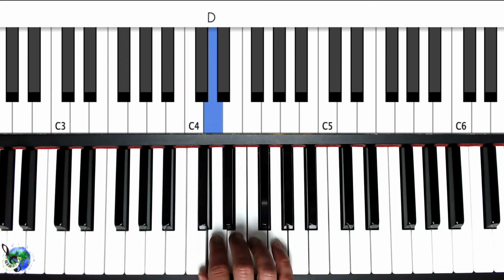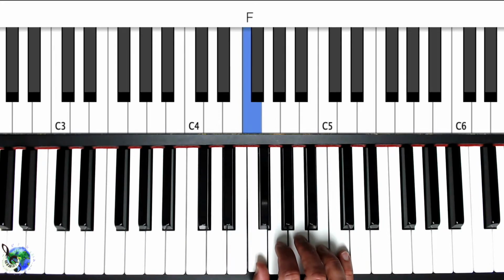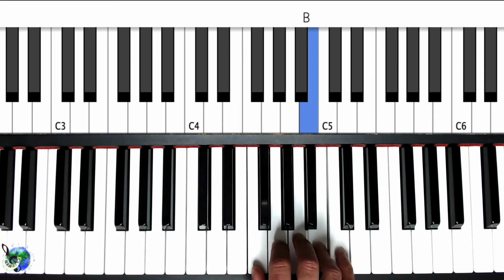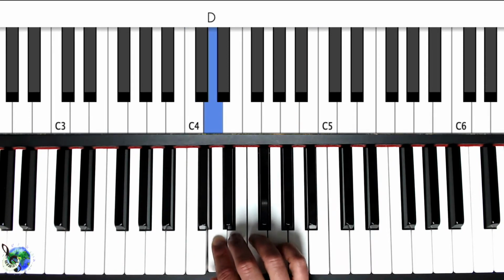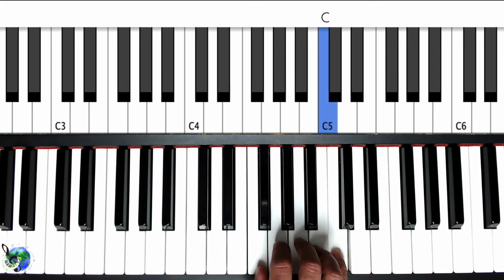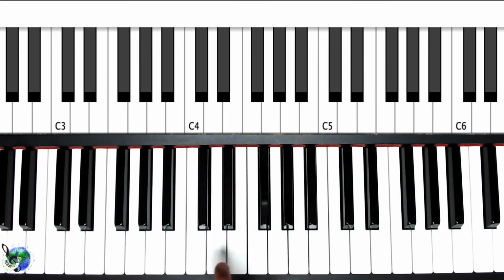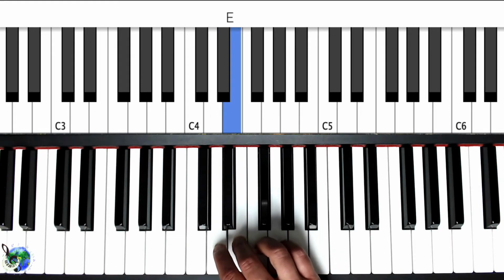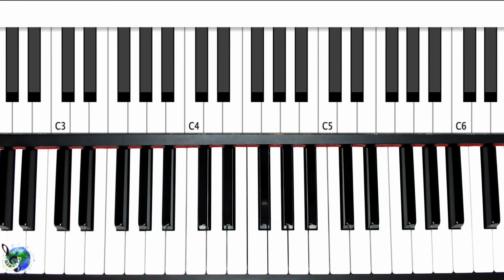Scales on Piano for Beginners: G Major Scale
Hey Parents! Looking for fun, awesome piano lessons for kids ages 6-10? Sign-up for a FREE Mini-Piano Course and 'sneak peek' into the Online Piano Lessons for Kids Premier Membership!

For ages 11 and up, join the piano group for a full online piano course with me as your piano teacher! 7-days for FREE

Learn to play scales on piano for beginners with Mr. Henry! Scales on the piano may seem tough for beginners but this easy explanation will get you going in the right direction.

Learn how to play chords and pop tunes!